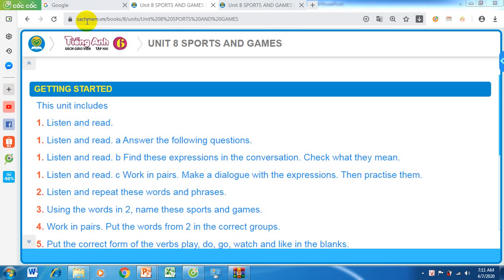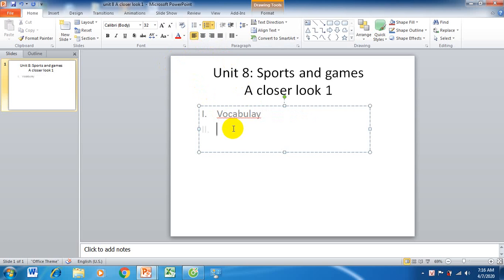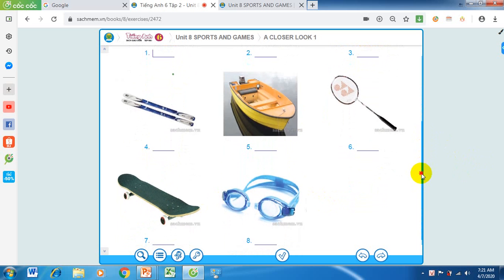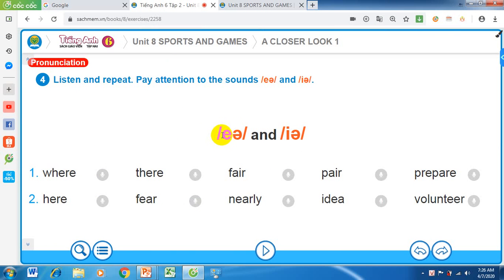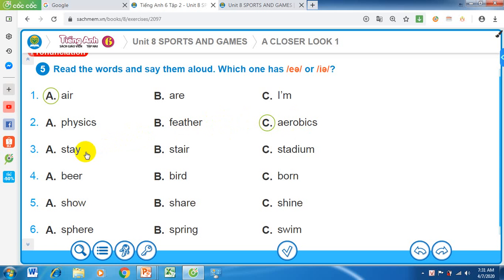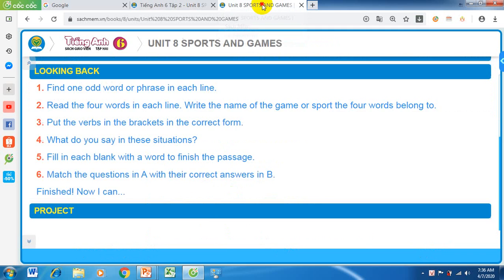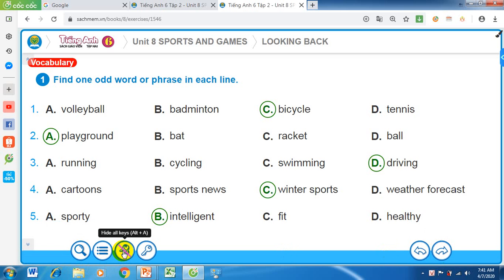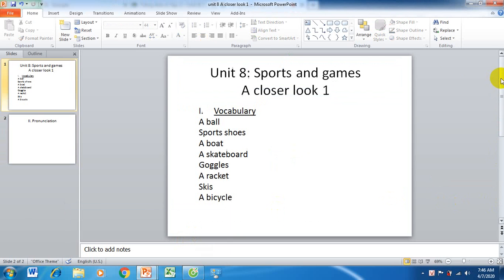unit 8 a closer look 1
Tiếng Anh 6 Unit 8- A closer look 1